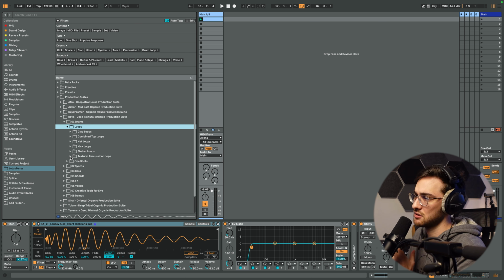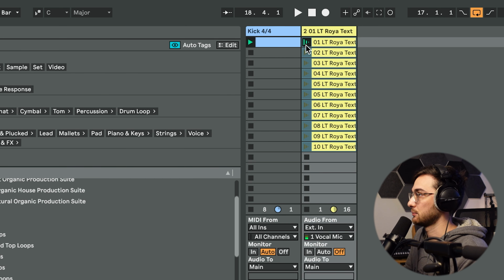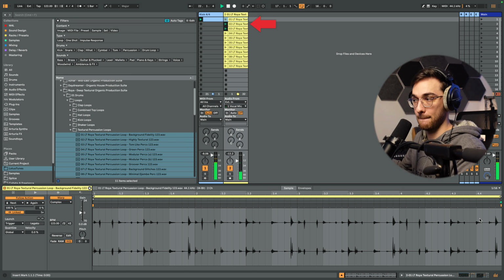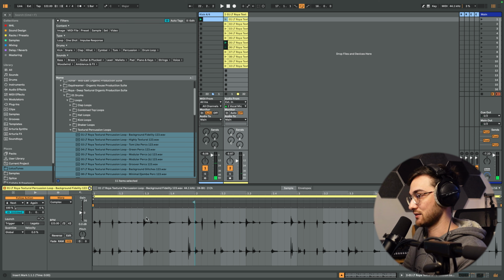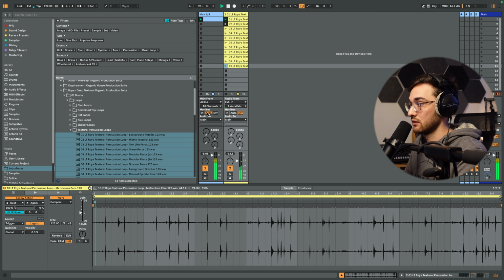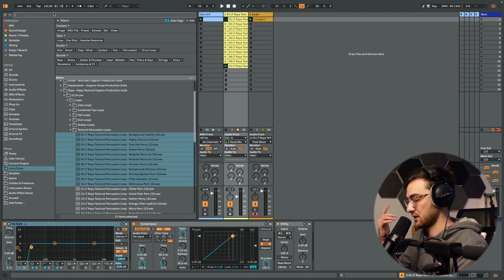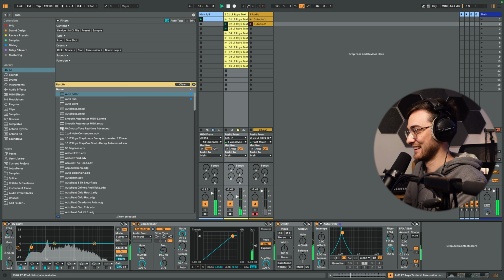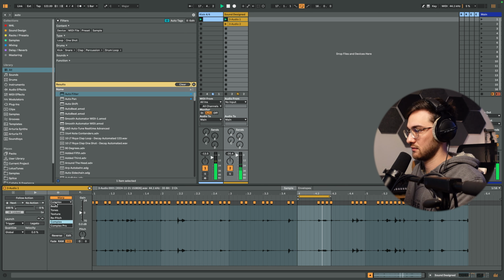This Is Ableton's Most UNDERRATED Feature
Follow Actions are Ableton Live's most underrated feature in my opinion. Using them as starting points for grooves can be fantastic. It's also amazingly fun for sound design and coming up with unexpected results!

Chapters:
00:00 - Intro
00:35 - Import Sounds
01:28 - Follow Actions
02:30 - Unlinked Clips
03:35 - Add Variation with Legato
04:27 - Resample Results & Sound Design
05:43 - Select and Loop Favorite Results
07:32 - Continue Adding Sounds
08:54 - Highpass Performance Filter